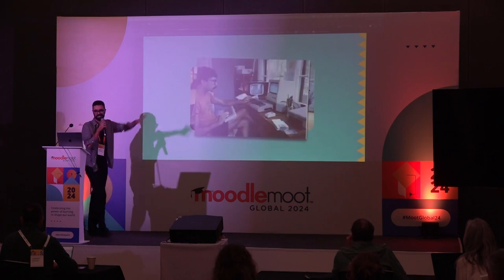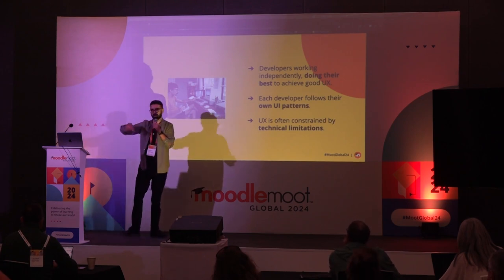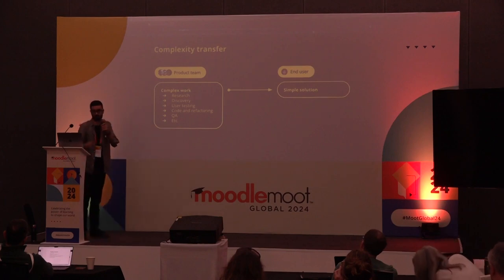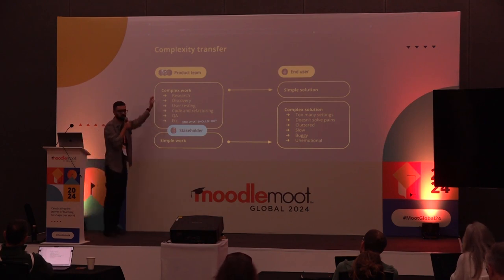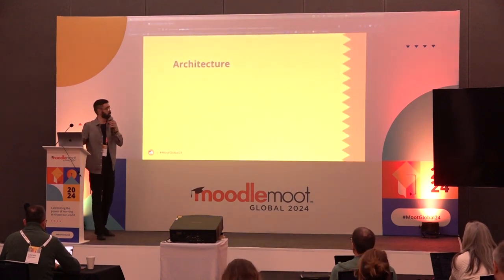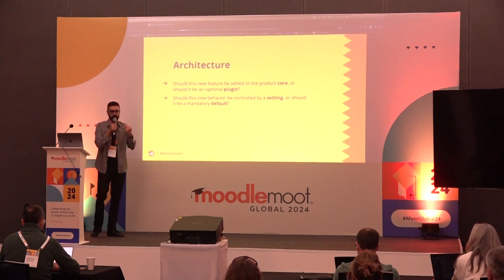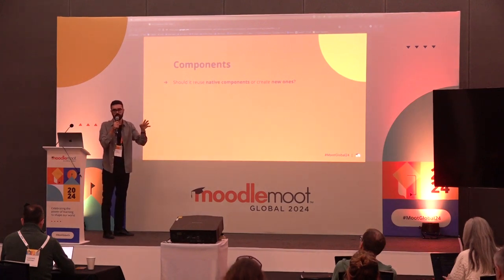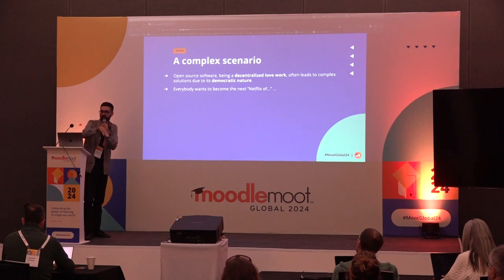Useful product design processes for Moodle | MoodleMoot Global 2024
Useful product design processes for Moodle (and any other open-source software)
Rafael Lechugo
MoodleMoot Global 2024
22-24 October | Mérida, México